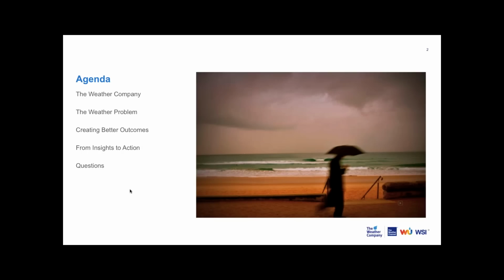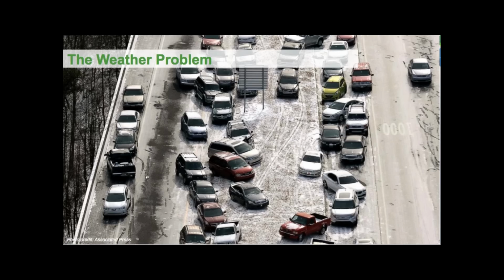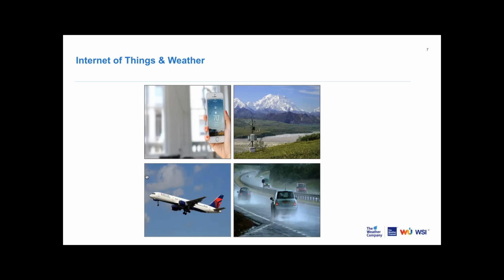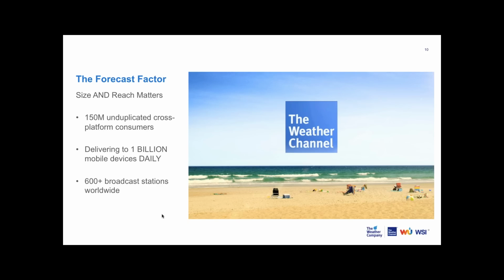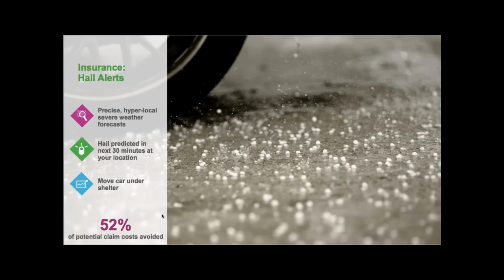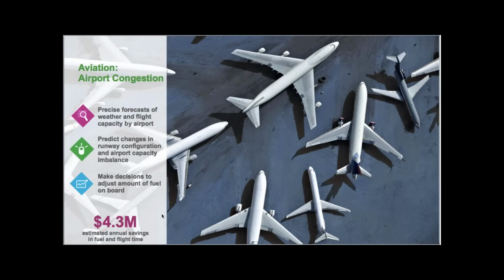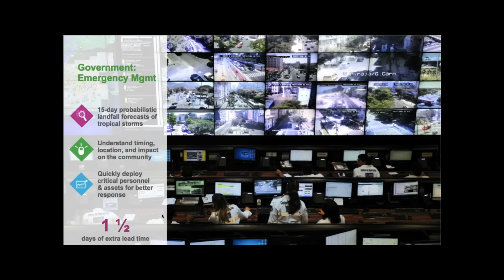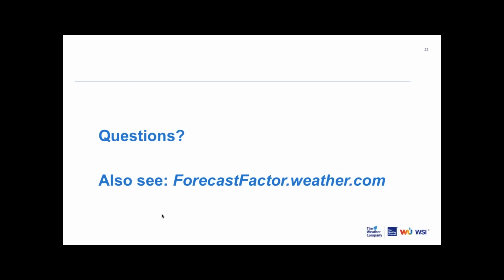Rethinking Weather Webinar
Weather (and the weather forecast) is one of the biggest unmeasured & unmanaged influencers of consumer behavior, and the impact is getting larger due to the confluence of the ubiquitous use of smartphones and the increasing volatility of the climate.

To date, businesses have mostly taken a reactive view of the influence of weather on consumers but now, with the advent of sophisticated “big data” analytics, improved and more precise forecasts, and new supply chain / ad tech capabilities, the use of weather as an objective planning and execution lever is becoming more common.

In this recorded webinar, Paul Walsh explores the reasons behind the increasing influence of the weather forecast on consumer behavior, the new technologies that are now enabling increased forecasting precision, examples of how companies are leveraging weather and technology to increase sales and profitability, and what the future holds as it relates to using weather data and forecasts as the basis for creating business strategies.